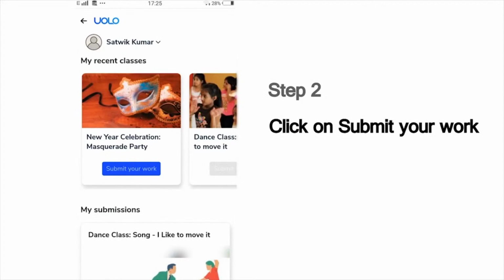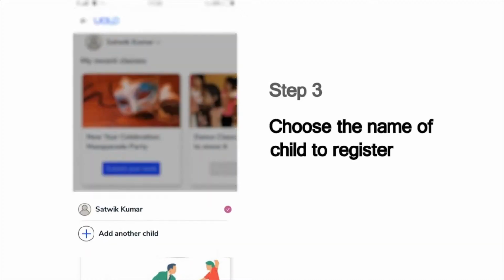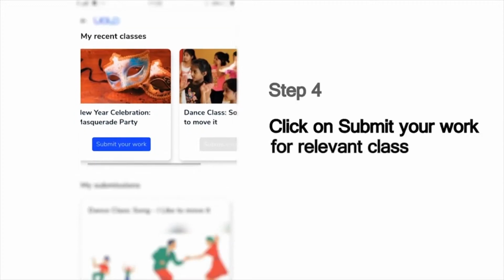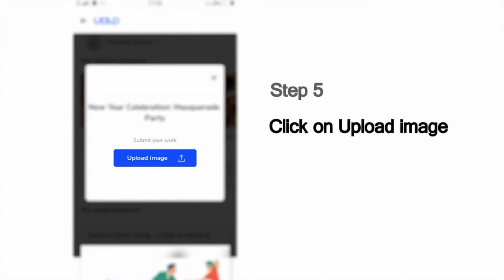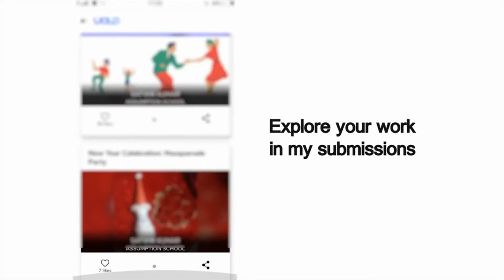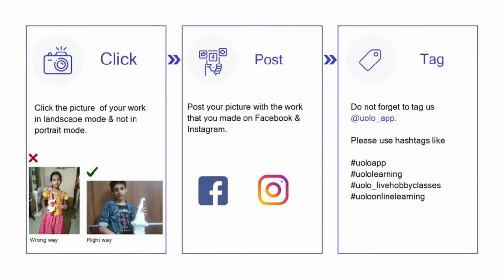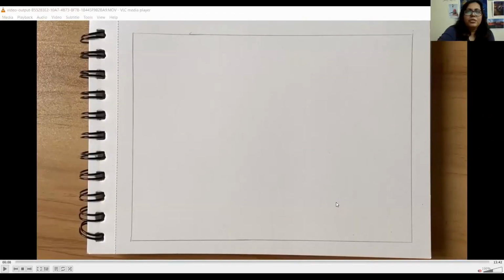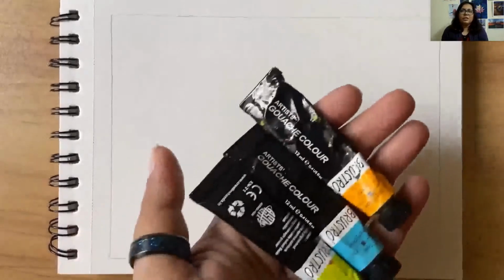Art Class for Kids | Gond Art | Uolo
In this class students will learn about Gond art, a famous traditional artform widely known for its use of lines along with bright colors to depict nature.